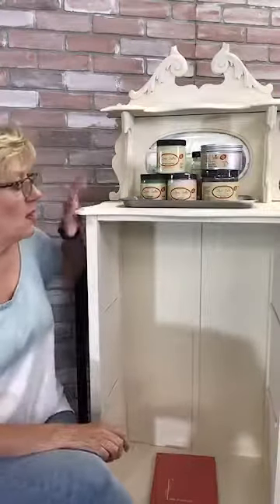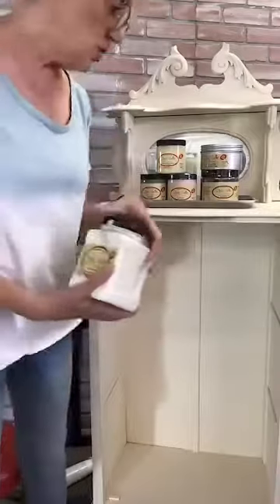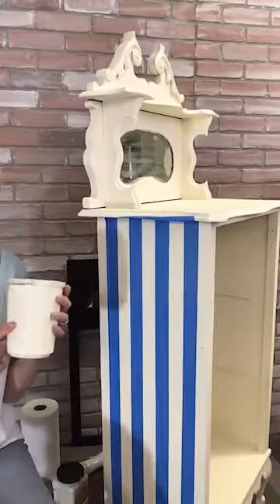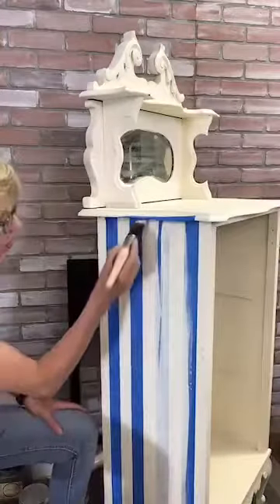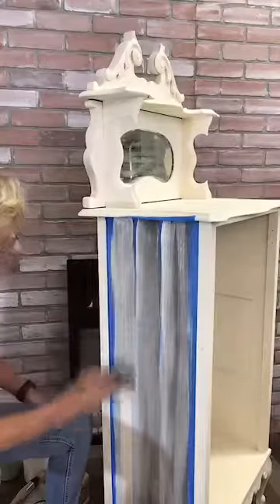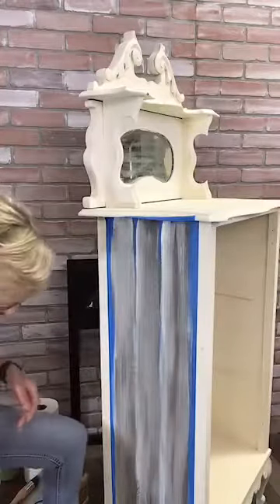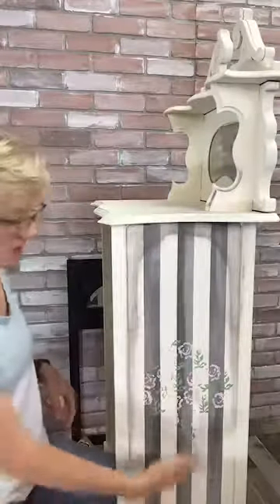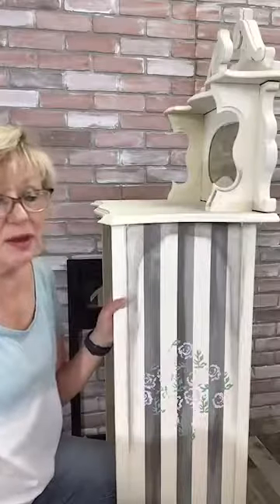Working on Callie